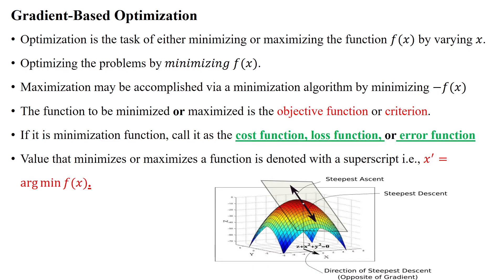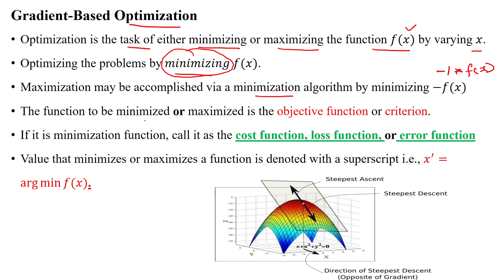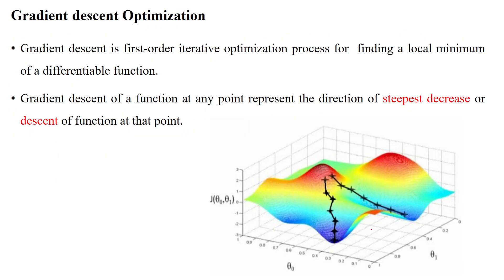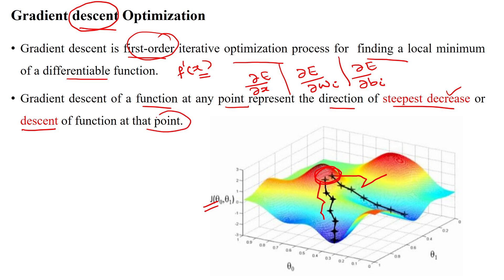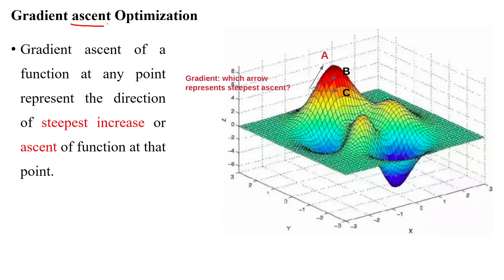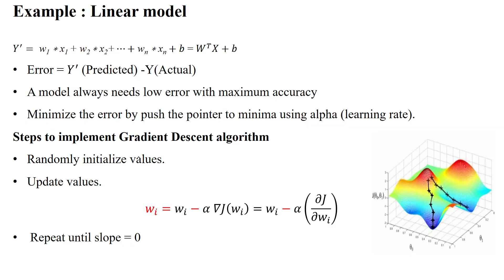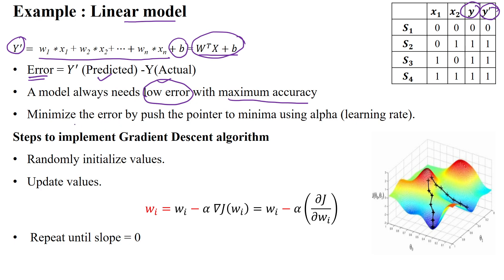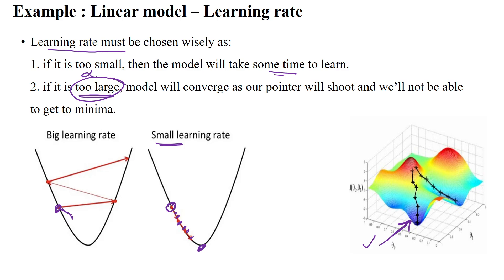09 Gradient-Based Optimization in ML & Deep Learning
Gradient-Based Optimization in ML & Deep Learning